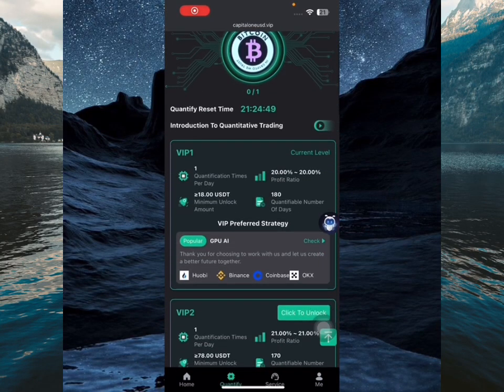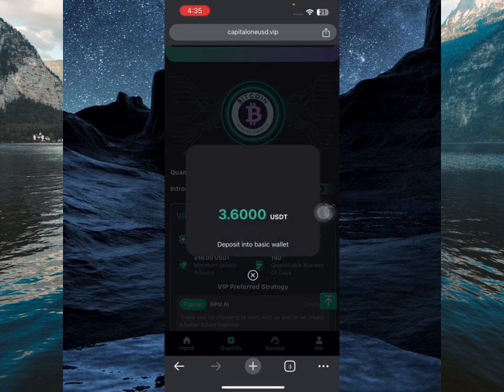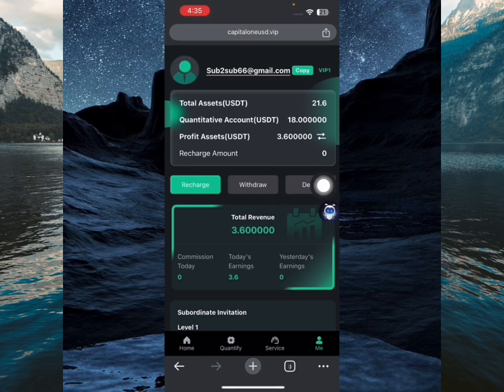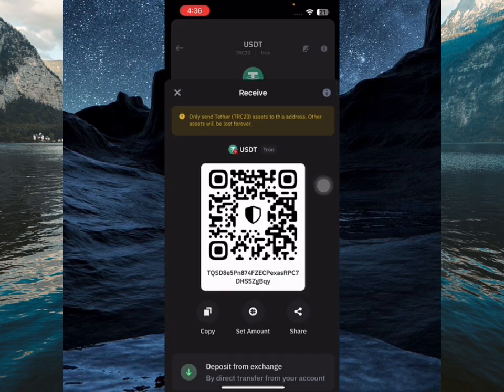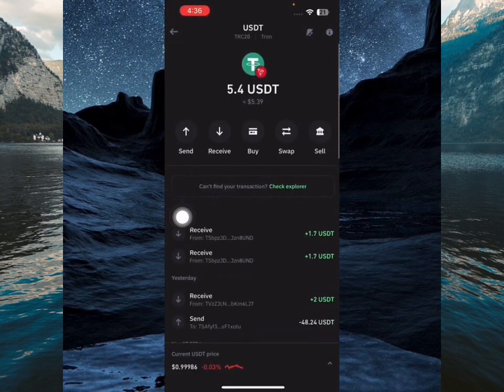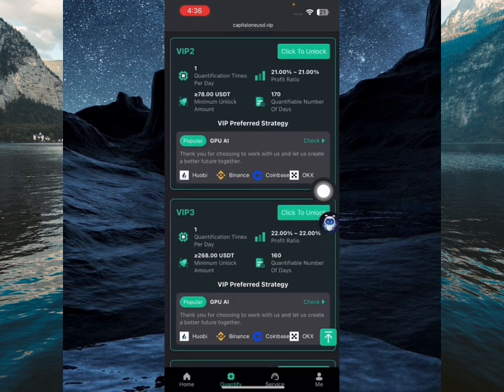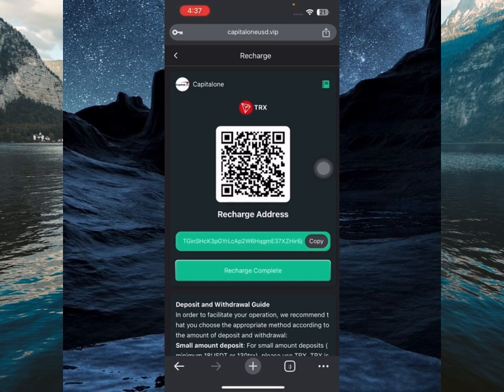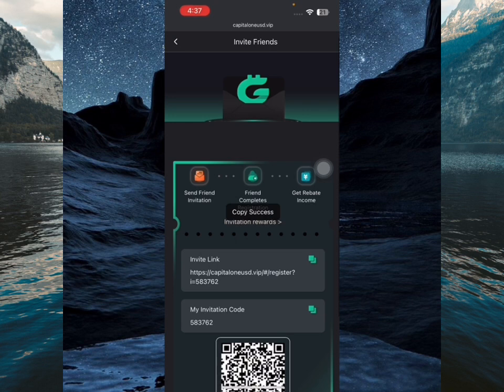Mine Free USDT in 24 h0urs (Free Crypto Earning Site Today)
announcement
Note: The stored value amount is used to activate the corresponding level and obtain the percentage income of the current level.
For example, if you store 100 USDT and activate VIP1, the quantitative income from a single transaction is 100×22.28%=22.28 USDT.
The platform charges a service fee of 2% from each quantitative transaction revenue
VIP1 deposits 15-167 USDT and earns 22.28% USDT every day
VIP2 deposits 168-667 USDT and earns 23.28% USDT every day
VIP3 deposits 668-1667 USDT and earns 24.38% USDT every day
VIP4 deposits 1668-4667 USDT and earns 25.58% USDT every day
VIP5 deposits 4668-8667 USDT and earns 26.78% USDT every day
VIP6 deposits 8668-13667 USDT and earns 28.18% USDT every day
VIP7 deposits 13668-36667 USDT and earns 29.58% USDT every day
VIP8 deposits 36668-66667 USDT and earns 31.18% USDT every day
VIP9 deposits 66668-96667 USDT and earns 32.78% USDT every day
VIP10 deposits 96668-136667 USDT and earns 34.58% USDT every day
VIP11 deposits 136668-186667 USDT and earns 36.38% USDT every day
VIP12 deposits 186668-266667 USDT and earns 38.38% USDT every day
VIP13 deposits 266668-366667 USDT and earns 40.38% USDT every day
VIP14 deposits 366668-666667 USDT and earns 42.58% USDT every day
VIP15 stored value ≥ 666668 USDT, earn 44.78% USDT every day
1. Newcomer invitation activities:
(1) Invite 5 people on the same day and get a cumulative reward of 15 USDT
(2) Invite 10 people on the same day, and the cumulative reward will be 36 USDT
(3) Invite 30 people on the day and receive a cumulative reward of 158 USDT
(4) Invite 50 people on the same day, and the cumulative reward will be 328 USDT
(5) Invite 100 people on the same day, and the cumulative reward will be 768 USDT
(6) Invite 300 people on the day, and the cumulative reward will be 2888 USDT
(7) Invite 500 people on the same day, and the cumulative reward will be 5888 USDT
(8) Invite 1,000 people on the same day, and the cumulative reward will be 16,888 USDT
Please note: The first deposit amount of the invitee must be above 15USDT! ! !
2. Invitation deposit bonus
(1): Get 11% of the deposit of a level 1 team member
(2): Get 3% of the deposit of level 2 team members
(3): Get 2% of the deposit of level 3 team members
For example:
D deposits 1000 USDT
C can get 110USDT
B can get 30USDT
A can get 20USDT
How is the team's commission calculated?
If you have 10 first-level members and each invites 10 people to join, then you have 10*10 equal to 100 second-level members. Each of these 100 second-level members invites 10 people to join. You have 100*10, which is equivalent to 1000 third-level members. Level membership
Assume that all members of your team receive 100 USDT per person per day
The second-level member team can receive commission income every day = 100 *3% * 100 people = 300USDT
The third-level member team can receive commission income every day = 100*2%*1000 people = 2000USDT
Your daily team commission income is 110+300+2000=2410USDT
3.AI ROBOT Exchange team daily deposit rewards
AI ROBOT Exchange team daily deposit rewards:
VIP_1 team’s full reward policy for accumulated deposits on the day
VIP_1: 24-hour team deposit of 500 USDT, reward 15 USDT
VIP_1: 24-hour team deposit of 1,000 USDT, reward 36 USDT
VIP_1: 24-hour team deposit of 2,000 USDT, reward 108 USDT
VIP_1: 24-hour team deposit of 5,000 USDT, reward 388 USDT
VIP_1: 24-hour team deposit of 10,000 USDT, reward 988 USDT
VIP_1: 24-hour team reserve 50,000USDT, reward 5,888USDT
VIP_1: 24-hour team deposit of 100,000 USDT, reward 12,888 USDT
VIP_1: 24-hour team deposit of 300,000 USDT, reward 38,888 USDT
VIP_1: 24-hour team deposit of 500,000 USDT, reward 88,888 USDT